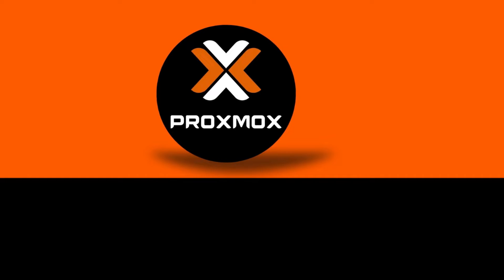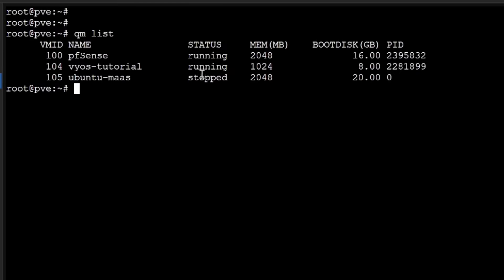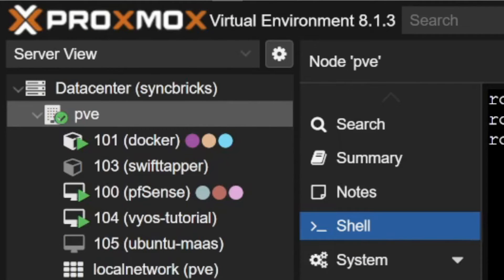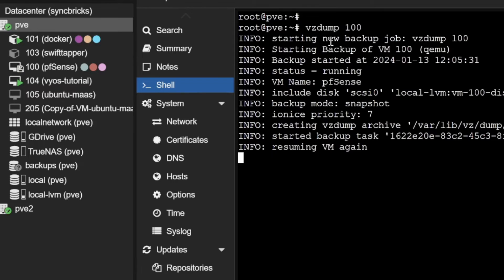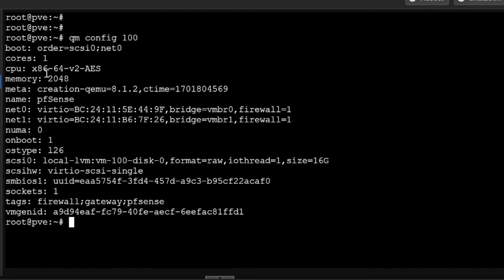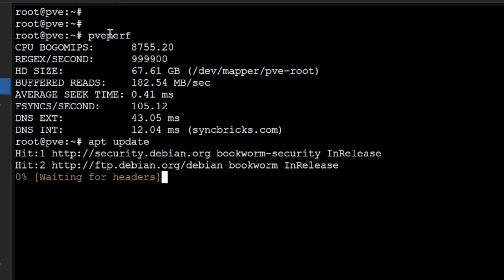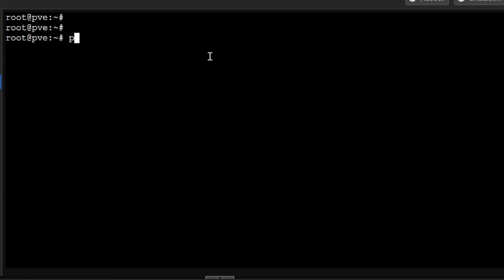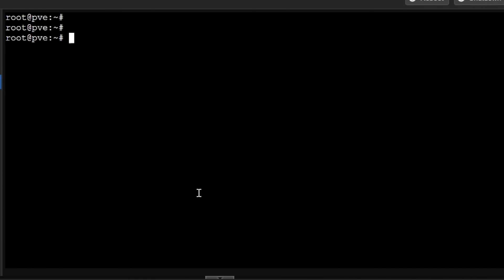Proxmox: Essential Command Line Operations for PVE, VMs and Containers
Unlock the full potential of Proxmox with this comprehensive guide to command line operations. In this video, I walk you through essential commands to navigate Proxmox efficiently. Learn how to list and manage virtual machines, containers, and network settings. From starting and stopping VMs to troubleshooting common issues, this tutorial covers it all. Whether you're a Proxmox beginner or looking to enhance your skills, this demo provides valuable insights. Dive into the world of Proxmox command line with ease!